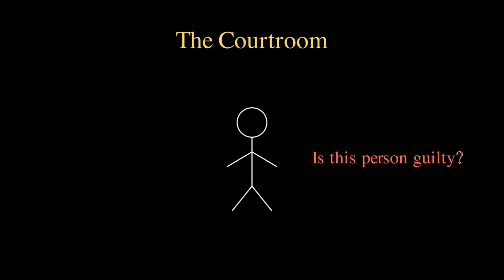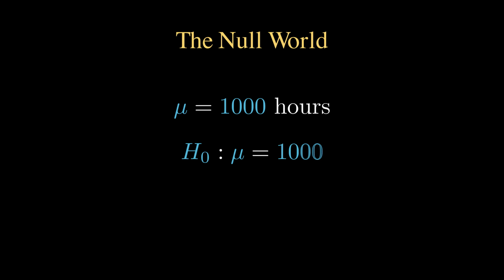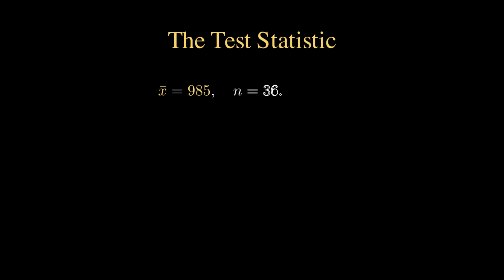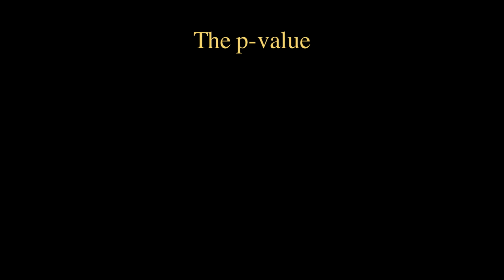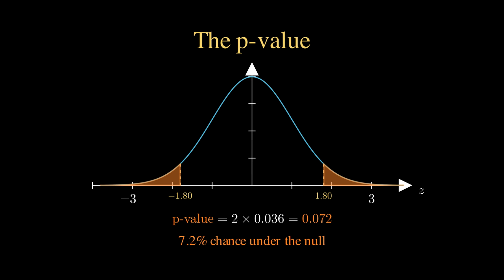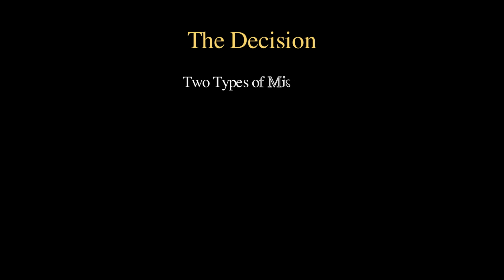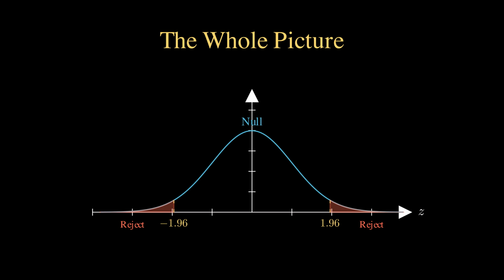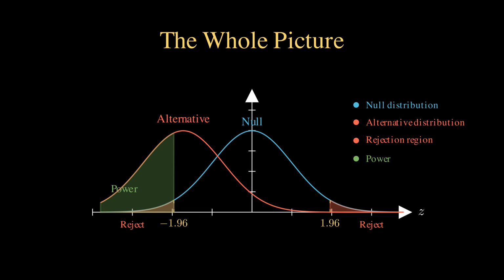Hypothesis Testing - Explained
How do you decide if a result is real or just noise? That's the core question behind hypothesis testing — and the logic is surprisingly close to how a courtroom trial works. You start by assuming nothing is going on, then let the evidence speak.

We walk through it step by step: the null hypothesis as "innocent until proven guilty," the test statistic as a ruler for surprise, the p-value as the probability of being fooled, and where Type I and Type II errors come in. By the end, you'll see how the null and alternative distributions overlap — and why that overlap is what makes the whole thing tricky.

*Contents*
00:00 - The Courtroom
00:36 - The Null World
01:18 - The Test Statistic
01:57 - The p-value
02:38 - The Decision
03:41 - The Whole Picture

► Bitcoin (BTC): 3C6Pkzyb5CjAUYrJxmpCaaNPVRgRVxxyTq
► Ethereum (ETH): 0x9Ac4eB94386C3e02b96599C05B7a8C71773c9281
► Cardano (ADA): addr1v95rfxlslfzkvd8sr3exkh7st4qmgj4ywf5zcaxgqgdyunsj5juw5
► Tether (USDT): 0xeC261d9b2EE4B6997a6a424067af165BAA4afE1a